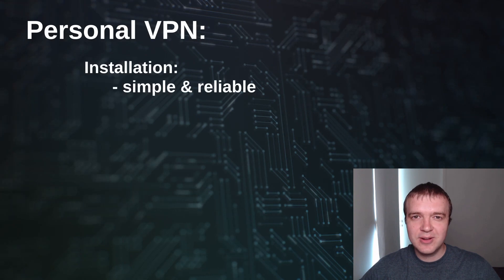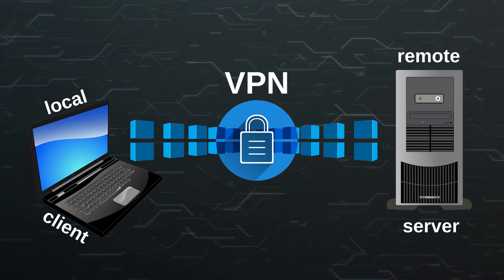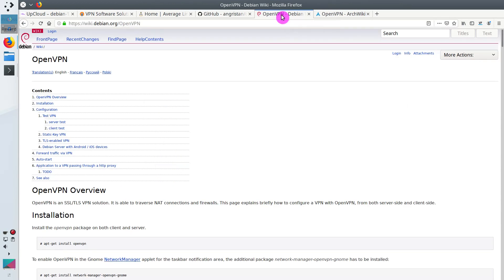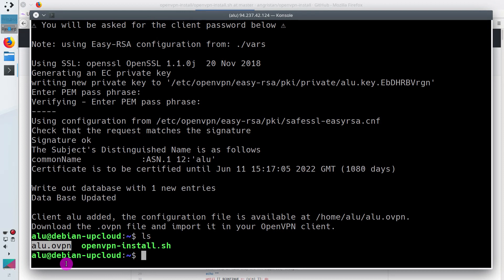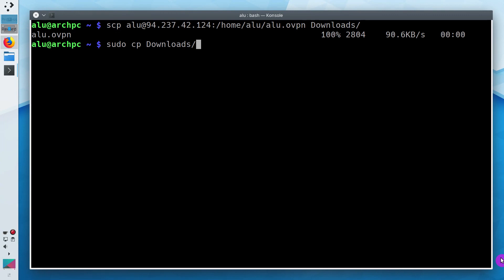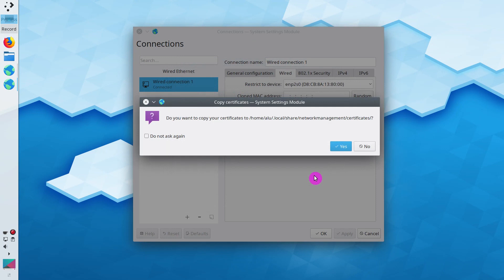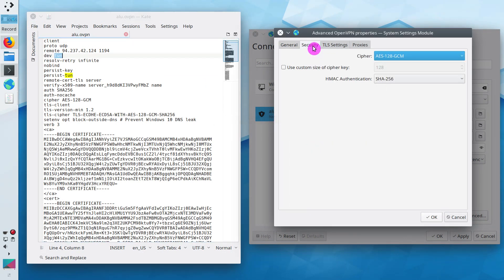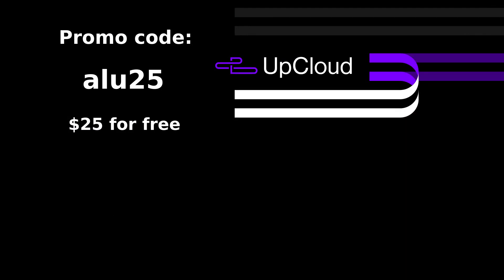How to set up a Linux VPN server (script)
This is the simplest and yet very reliable way to configure a personal VPN server. If you want to maintain total control over your data or you are just curios how to set up a Linux VPN server, watch this video.

All the commands used in the video are available in the blog-post